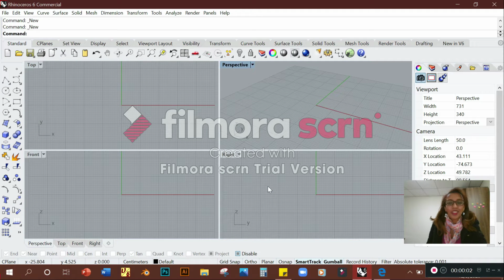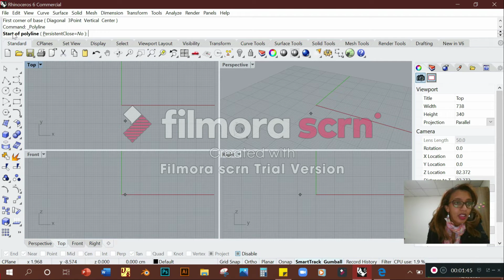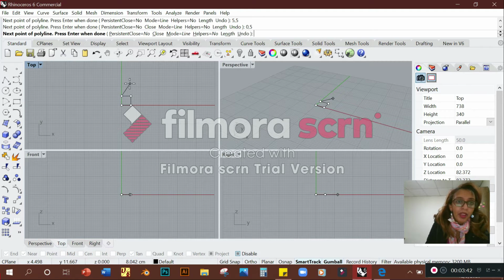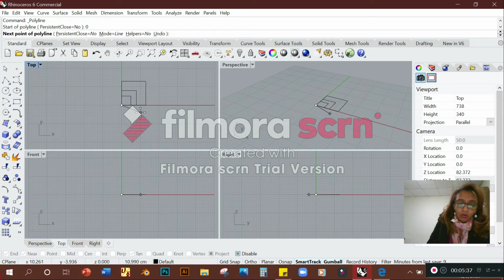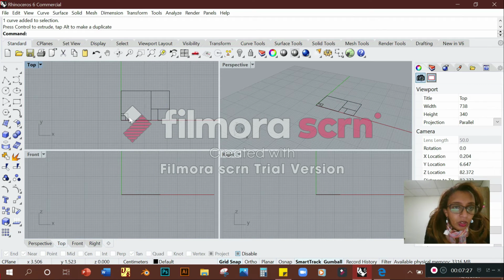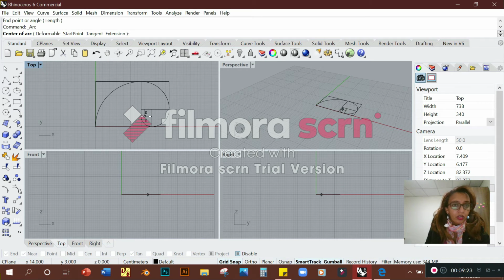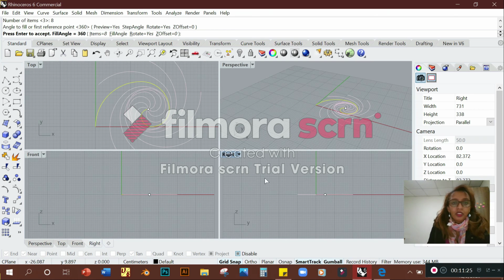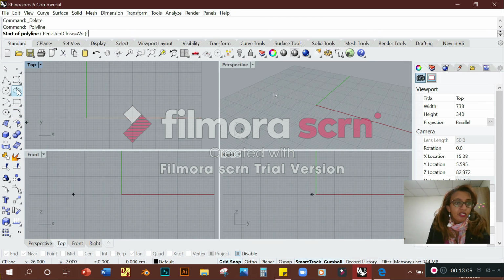Rhino Class (3D modelling) II. Precesion modelling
Coordinates (Absolute, Polar and Relative) CAD